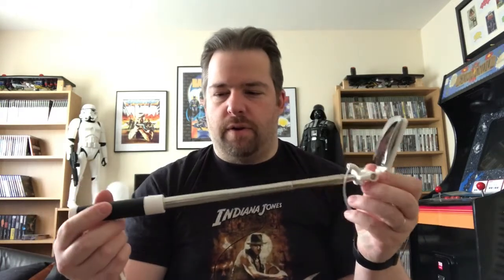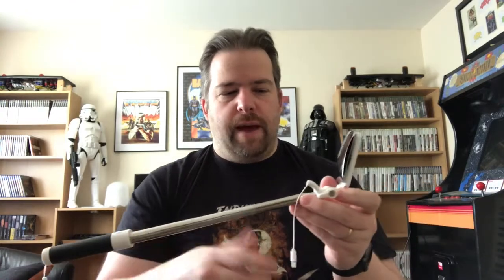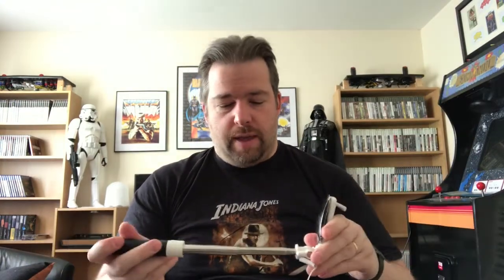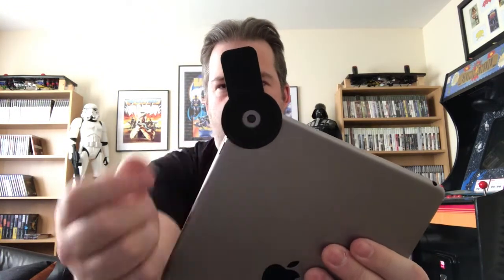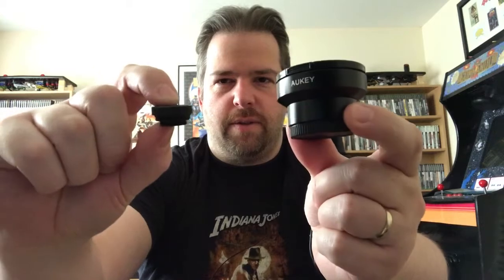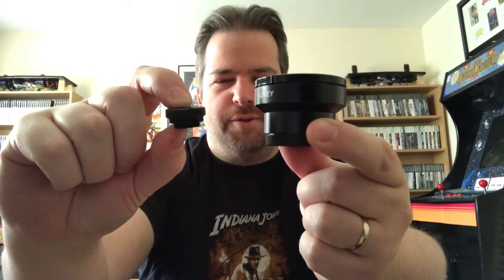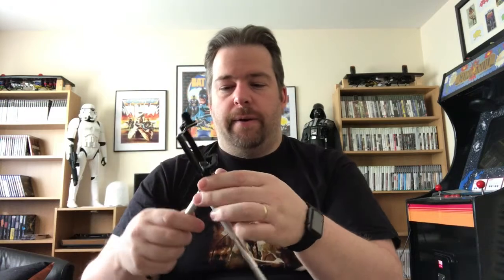Daves iPhone Photography - iPhone Accessories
In this episode I look at some of the more useful accessories for your iPhone photography.

Power pack

Aukey Polariser

Aukey Wide Angel Lens

Selfie Stick

CamKix Lens Kit